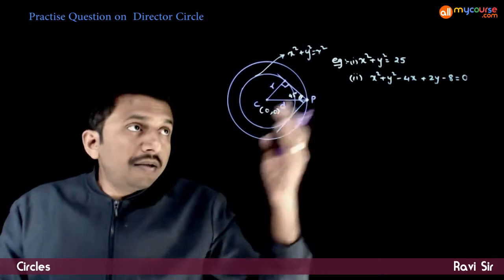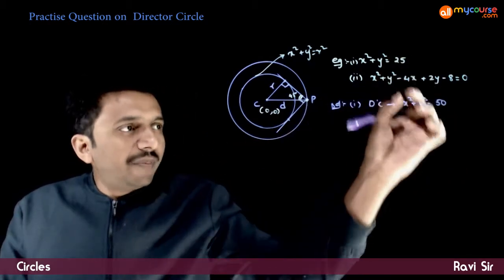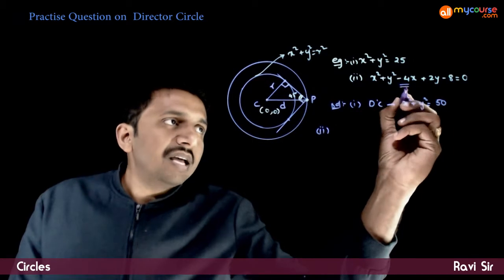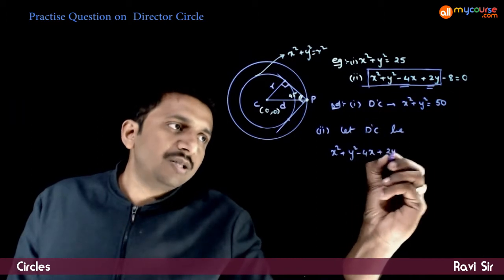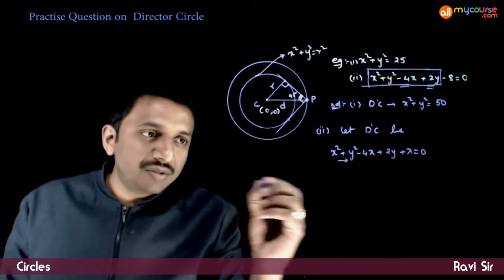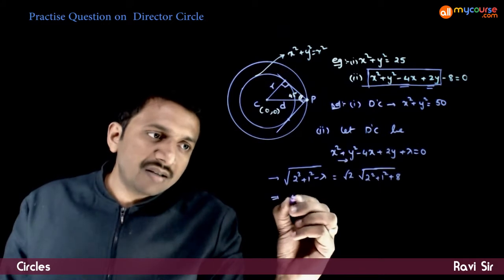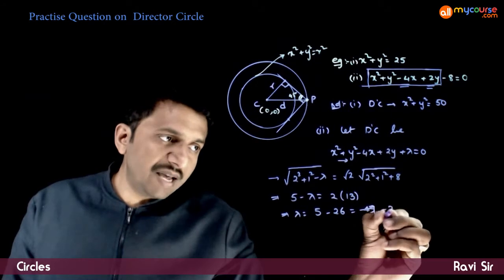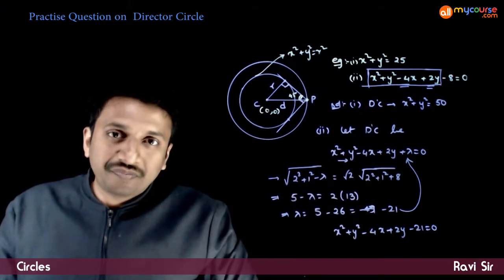17 Practice Question on Director circle